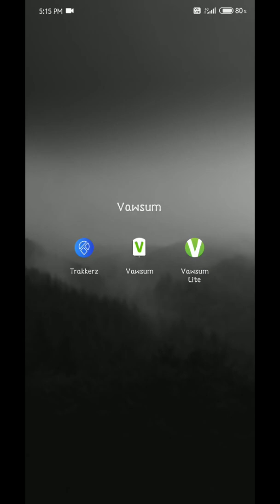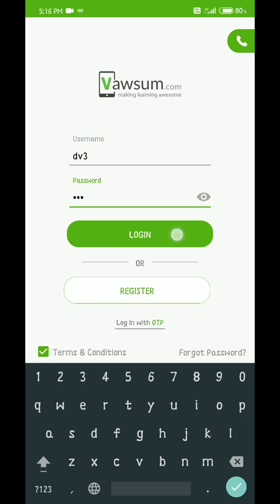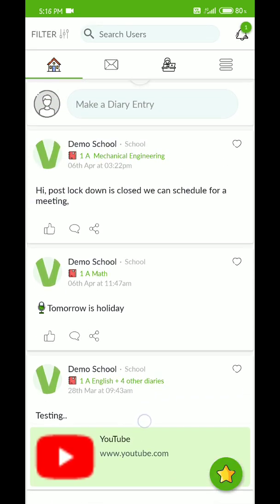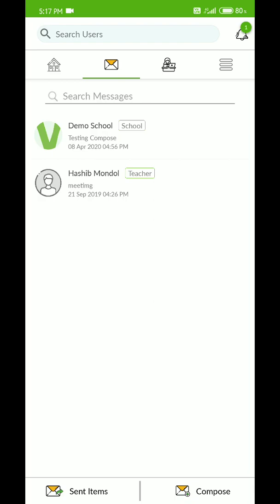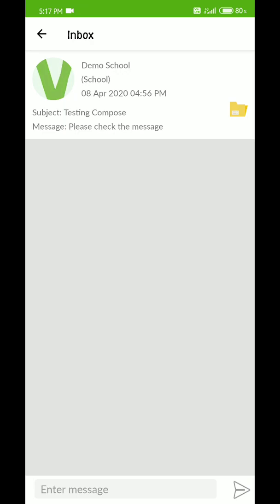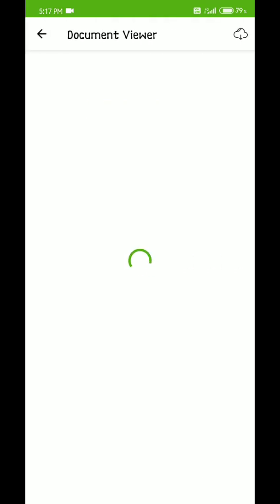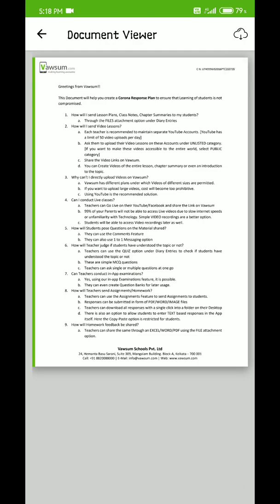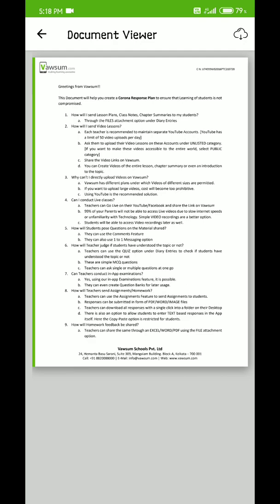Vawsum - How to check individual message of student?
Vawsum tutorials | Compose message functionality